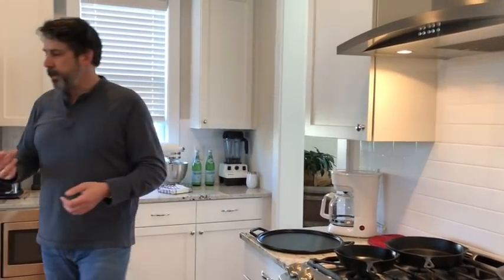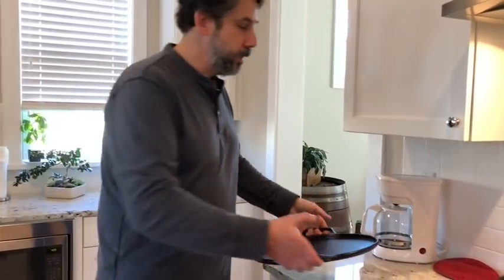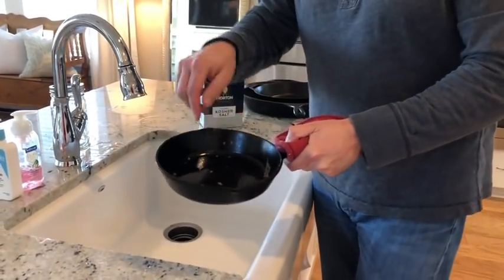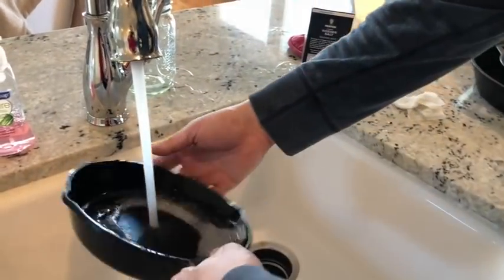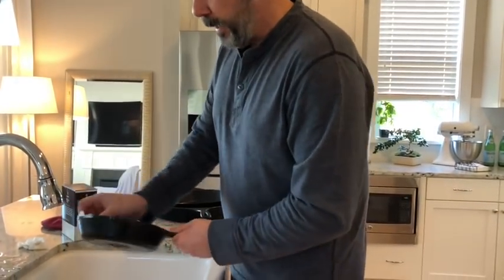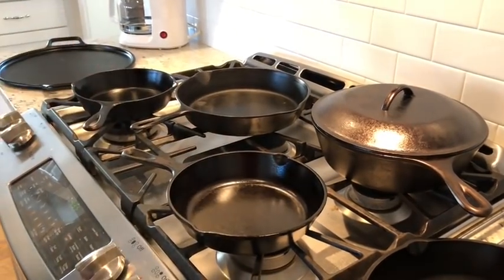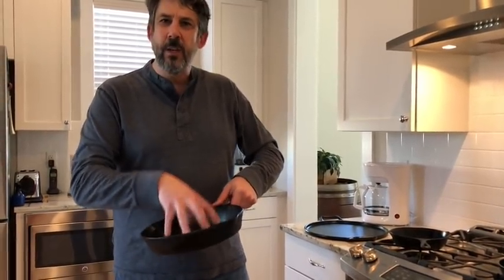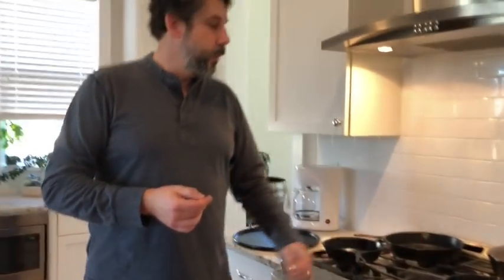How To Clean and Season Cast Iron Cookware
Folks have asked about what pans I use to cook.  I run down the various cast iron cookware I use and show how I clean and season them.